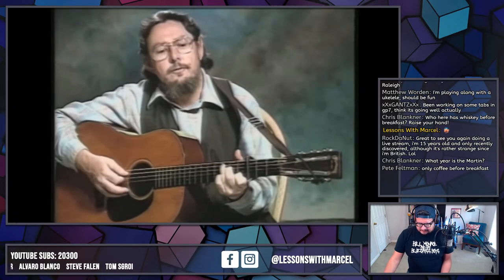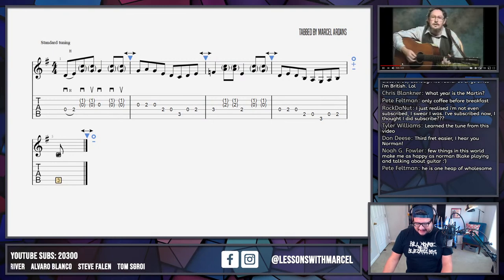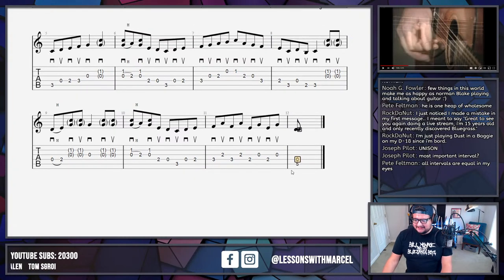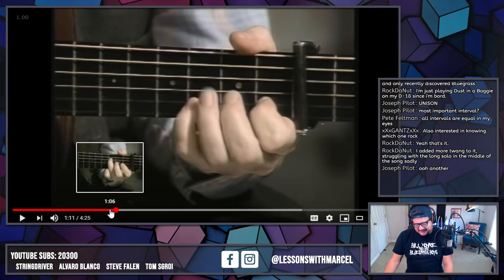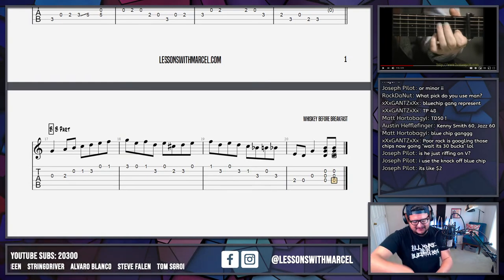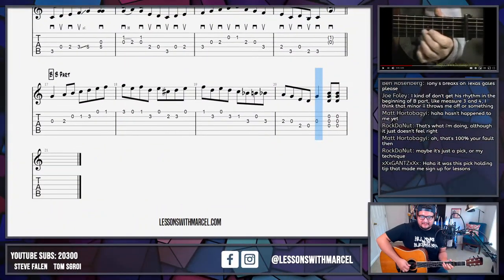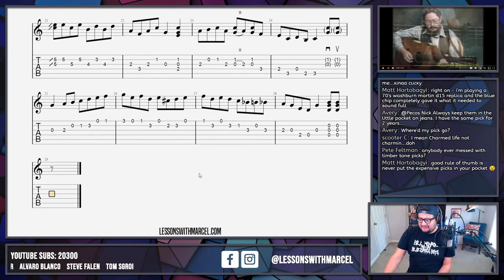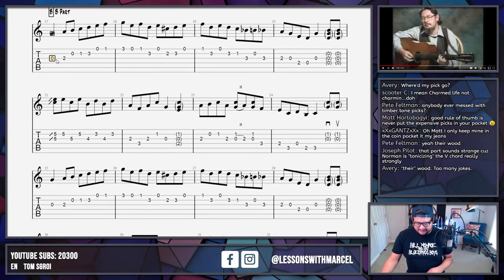Transcription Tuesdays #6 - Norman Blake's Whiskey Before Breakfast